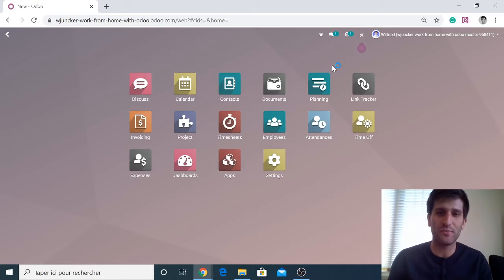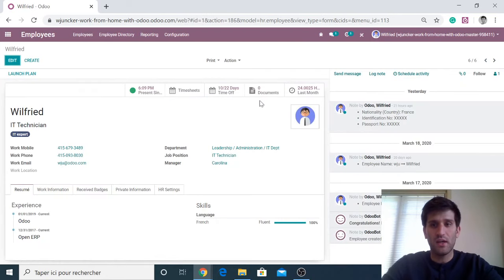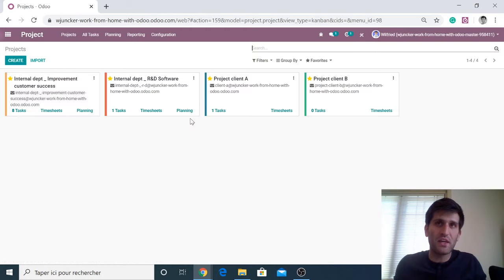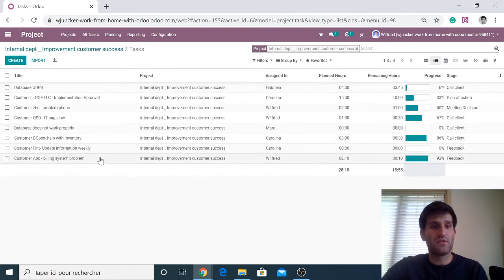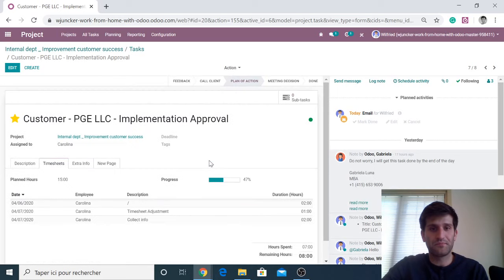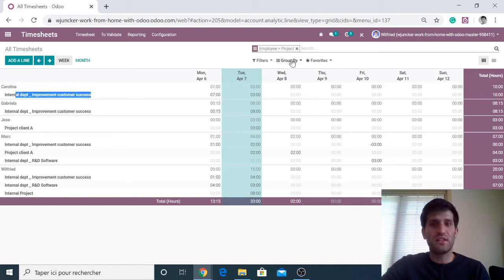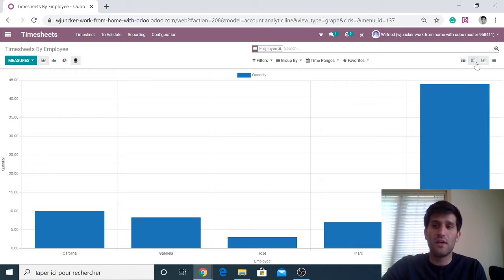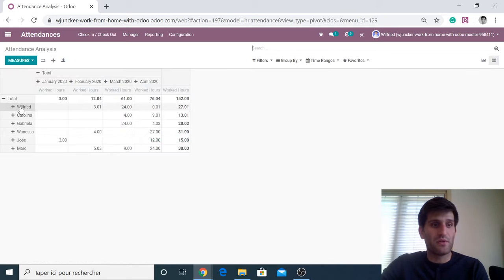Working Remotely: Managing Your Company While Working From Home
Welcome to our Working Remotely series, today learn how to manage your company from home!